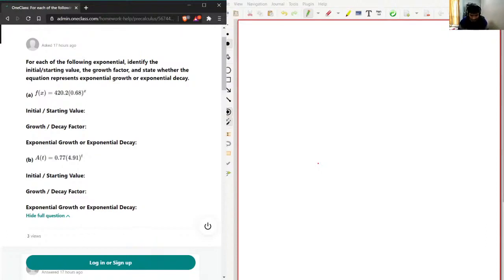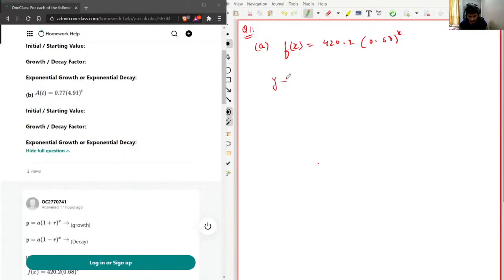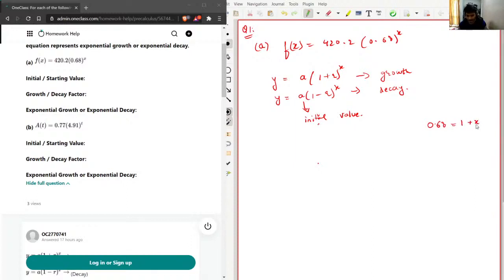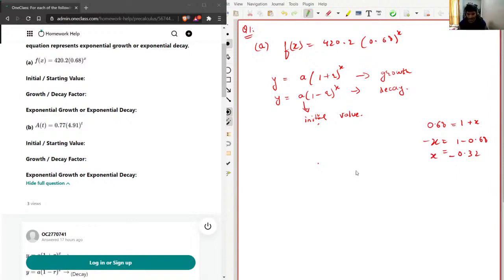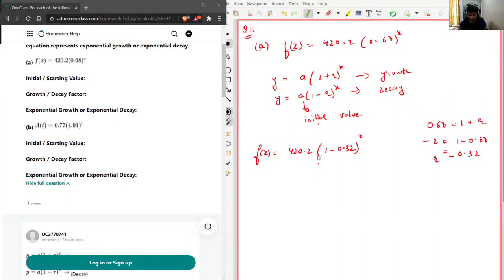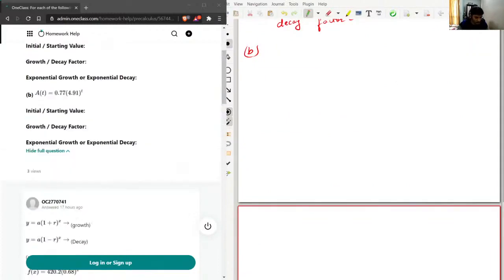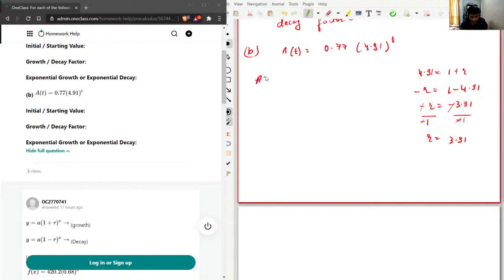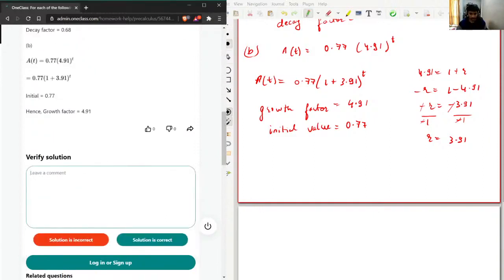For each of the following exponential, identify the initial/starting value, the growth factor, and s